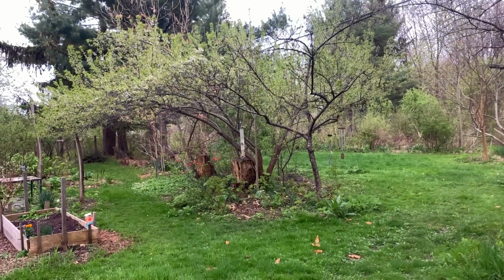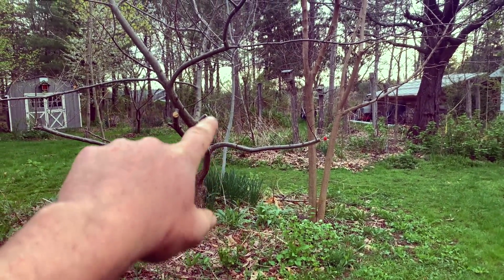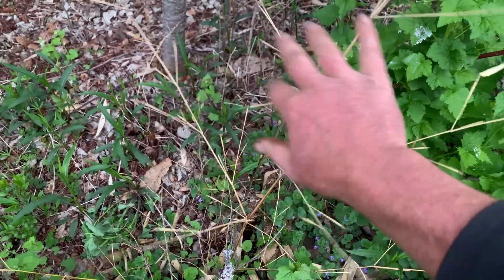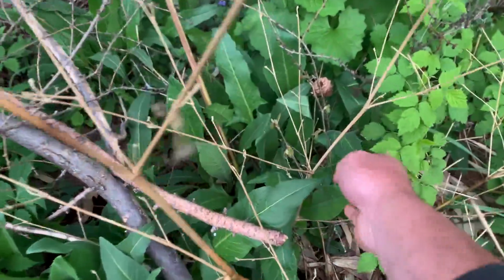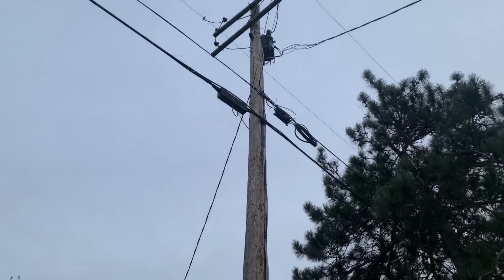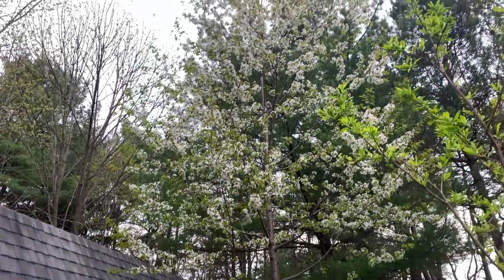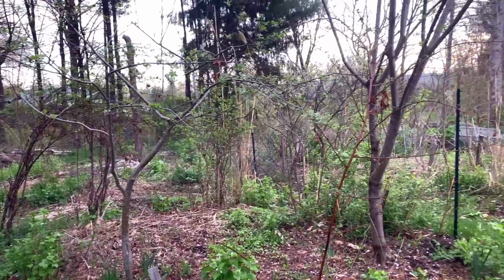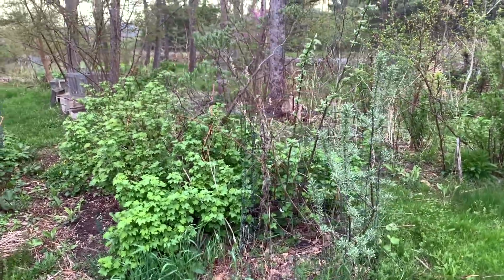Morning Wander - Overview of Guilds and Food Forest